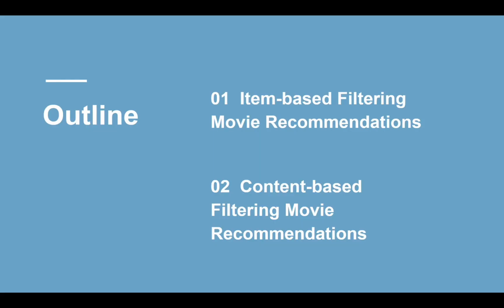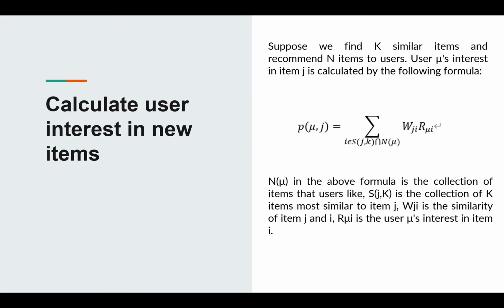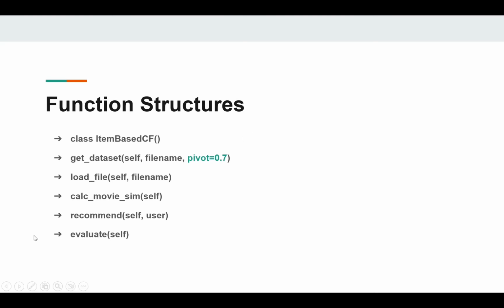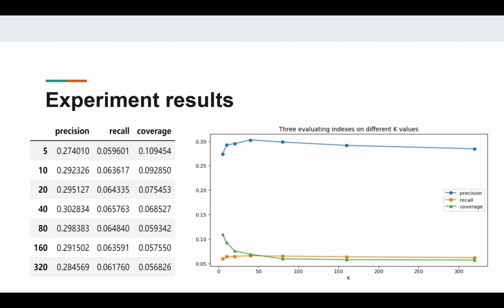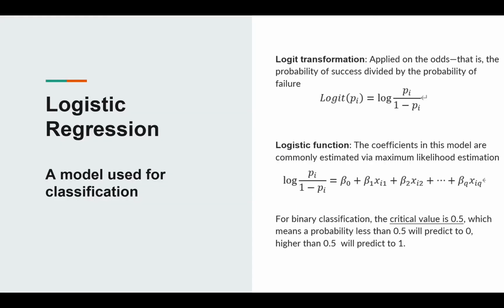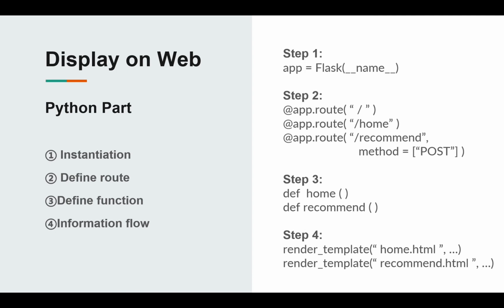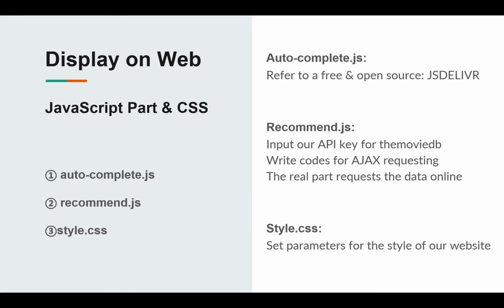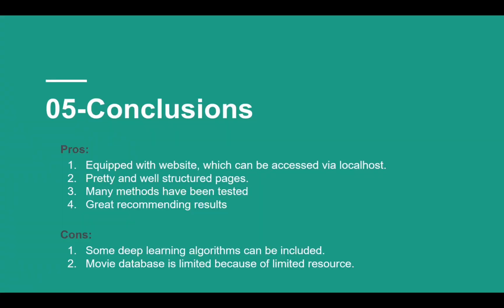STAT7008 Project Presentation